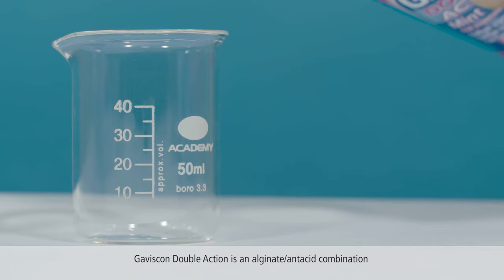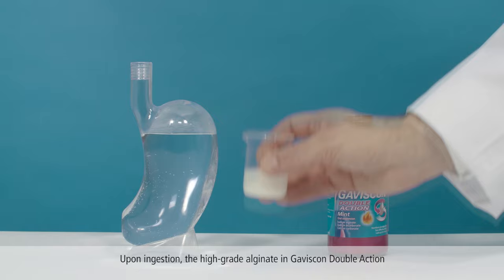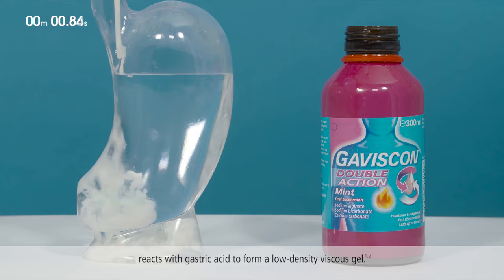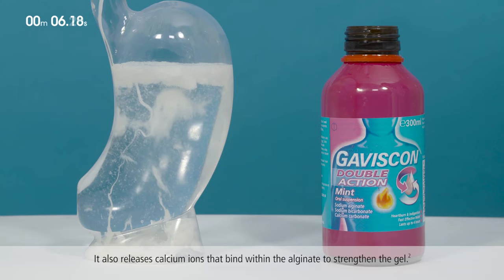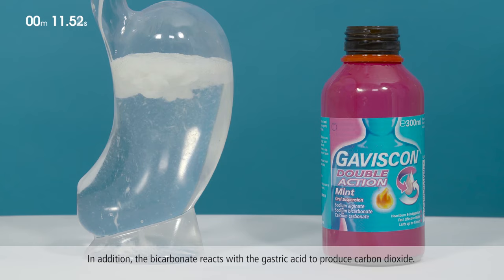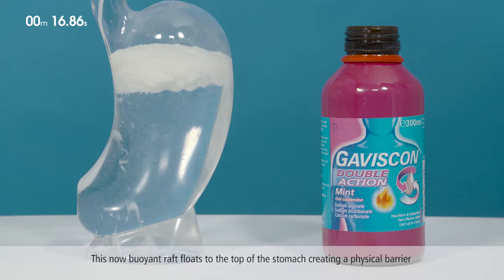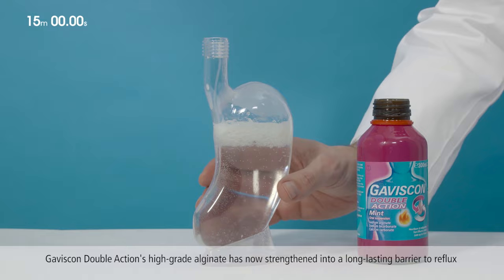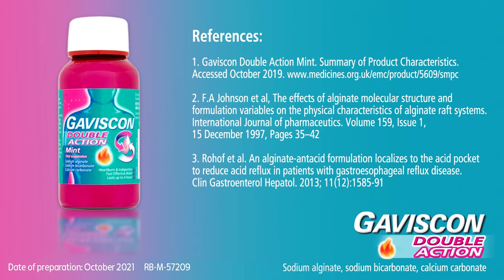How Gaviscon Double Action creates a protective barrier to help prevent reflux